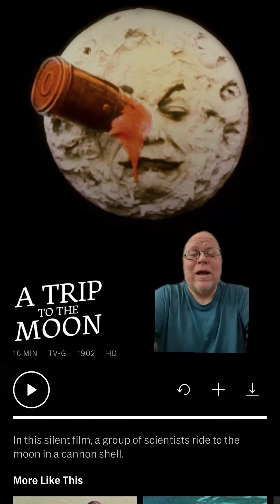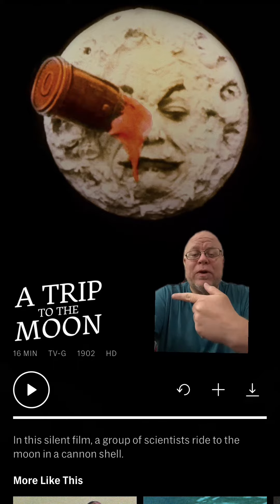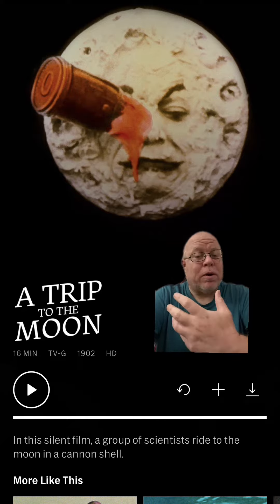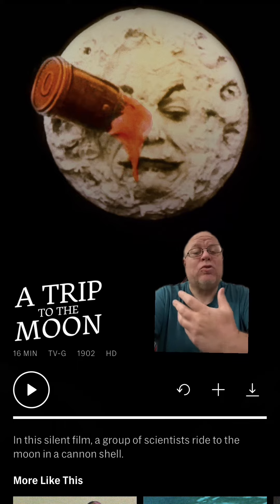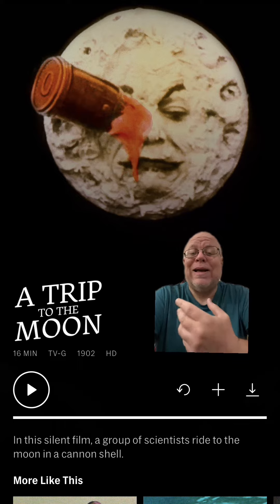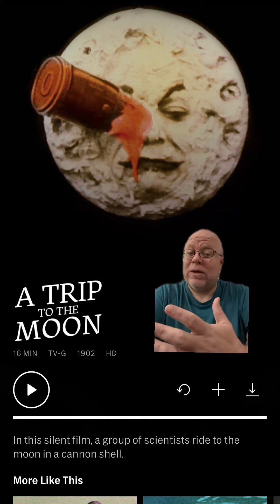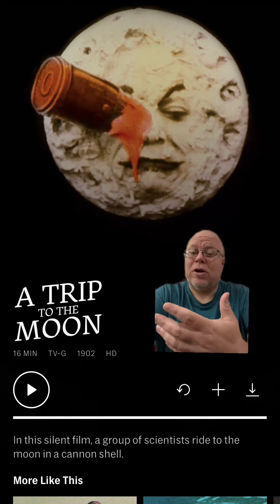A Trip to the Moon